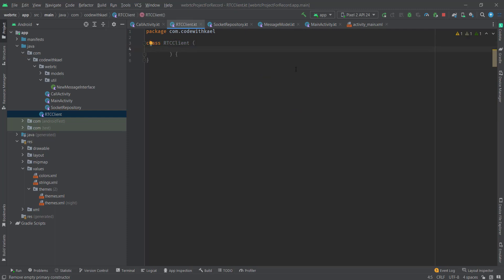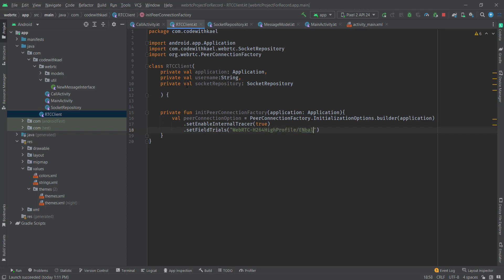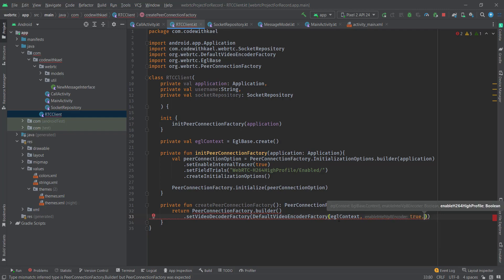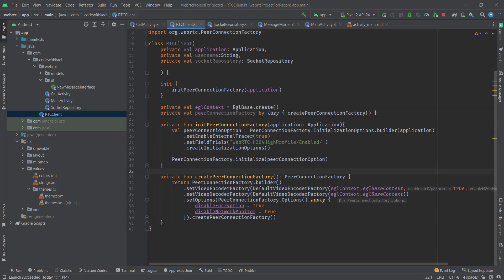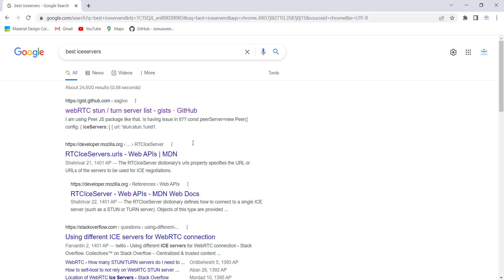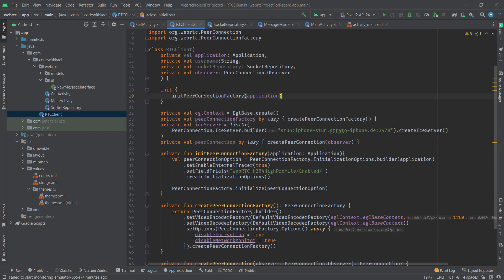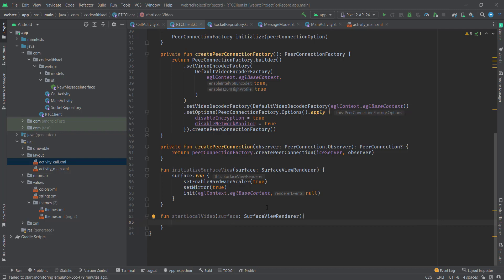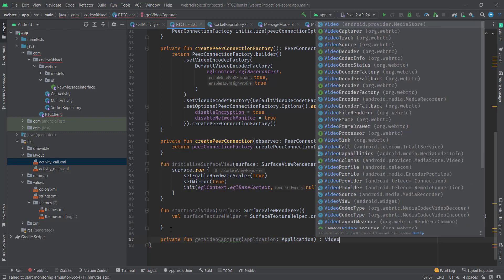05. Initializing WebRTC client - Native Android Video Call using WebRTC and Nodejs signaling server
Simple Native Android WebRTC project using Nodejs as signaling server

to use signaling server, simply download and install Nodejs latest version ,
open WebRTC server folder inside your IDE (ex: visual studio code , ...)
and then open the terminal inside your WebRTC  server folder directory and
write npm install and after installation , write npm start and that's all you need to do
to run signaling server.